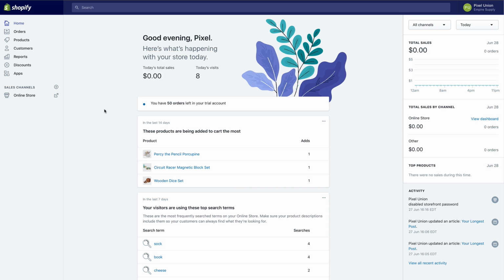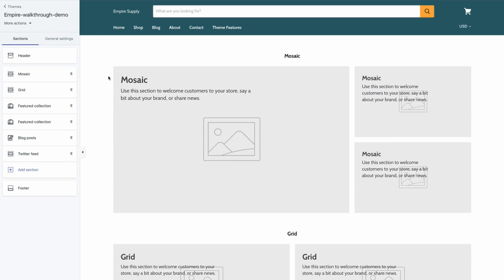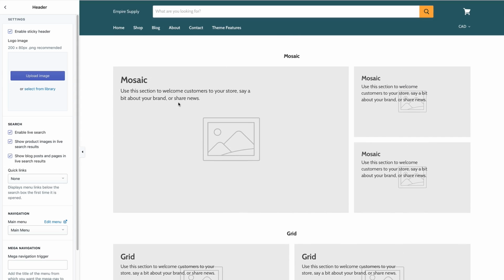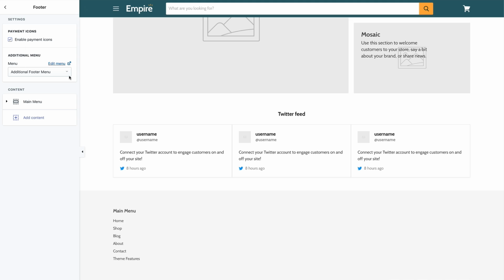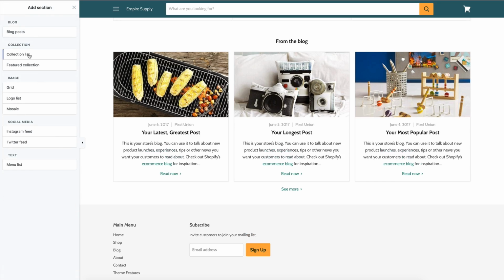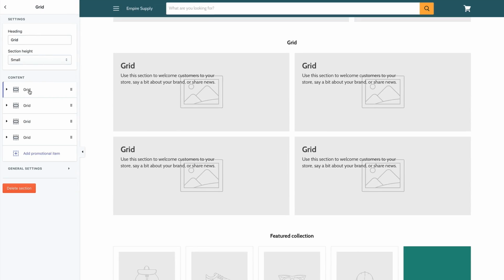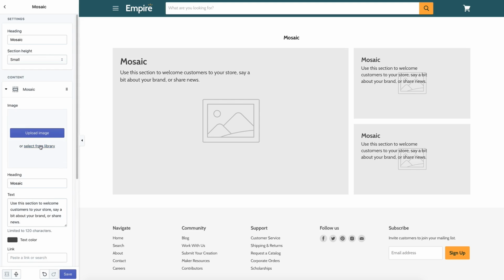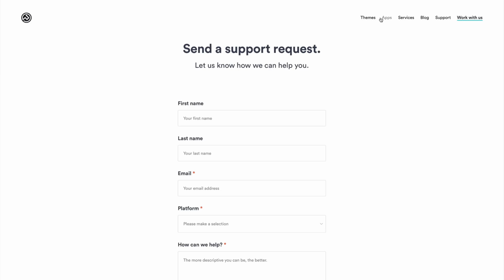Setting Up Your Homepage Using Empire - A Pixel Union Shopify Theme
This helpful video tutorial will teach you how to take your new Empire Shopify theme from a fresh install to a fully fleshed-out, highly customized version that looks just like our demo stores.

CHAPTER MARKERS

5:03 - Header & Footer
8:52 - Blog posts
9:35 - Collection list
10:25 - Featured collections
11:44 - Grids
12:50 - Logo lists
13:31 - Mosaics
14:19 - Instagram & Twitter feeds
15:05 - Menu lists